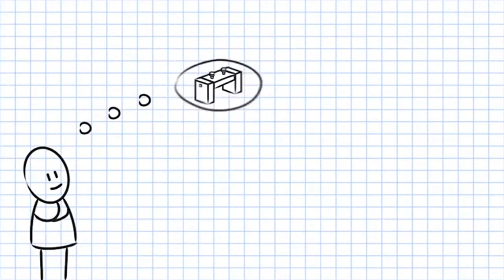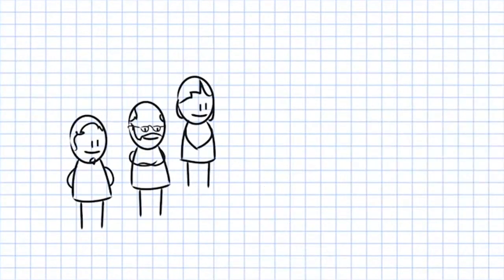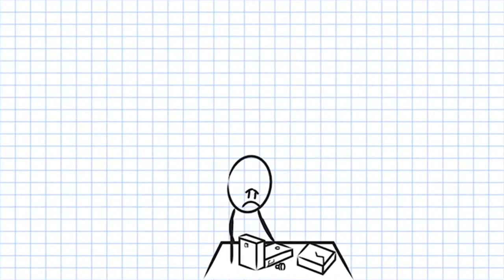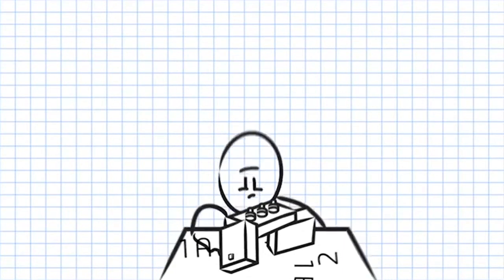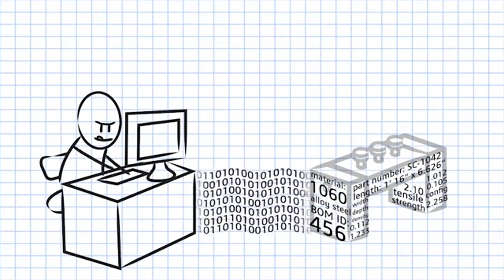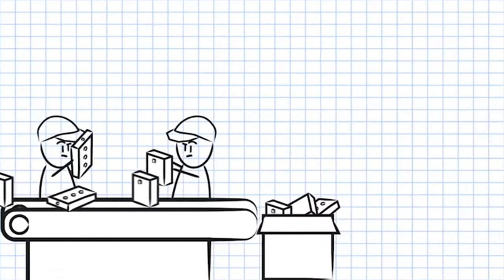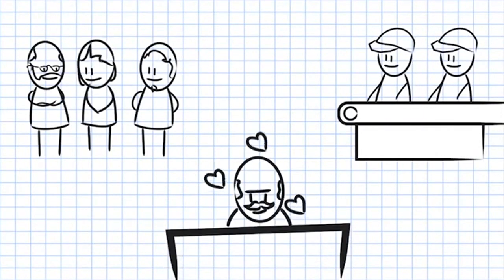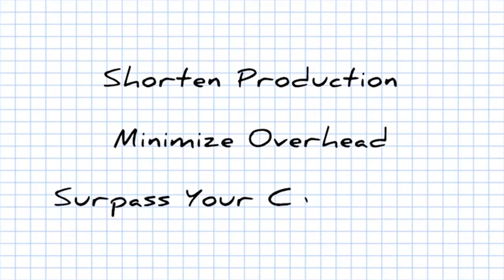▶ The Fundamentals of SolidWorks Composer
Genom att återutnyttja 3D data från exempelvis SOLIDWORKS ges möjlighet att redan under utvecklingsprocessen ta fram beskrivande bilder som kan användas i t ex manualer eller reservdelslistor. Dessa uppdateras sedan löpande med de förändringar som sker under utvecklingsprocessen och visar därmed alltid produkten korrekt. Det är därmed möjligt att arbeta i ett parallellt flöde som effektiviserar och ökar lönsamhet för företaget.